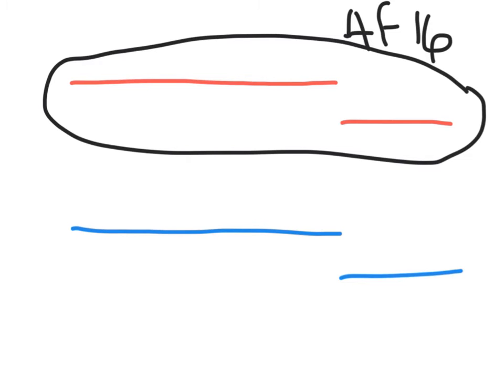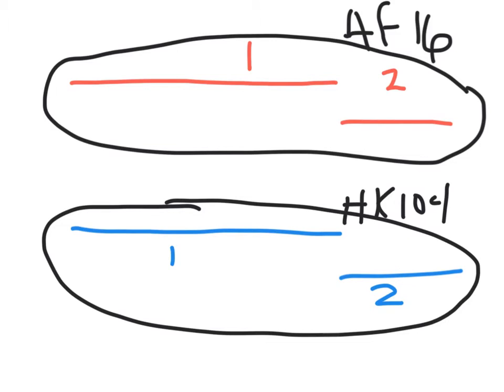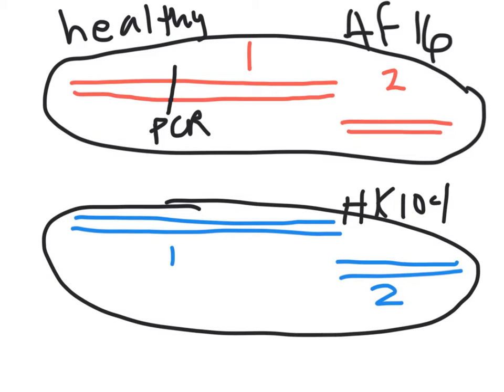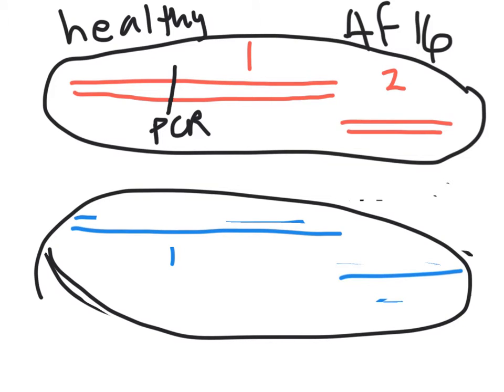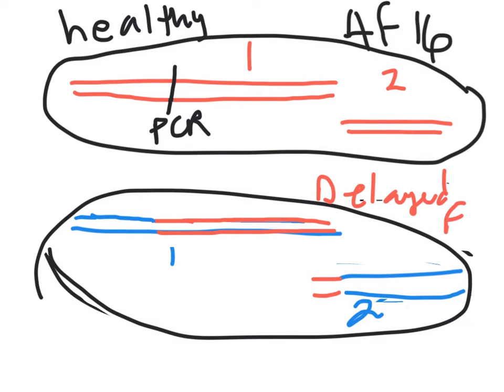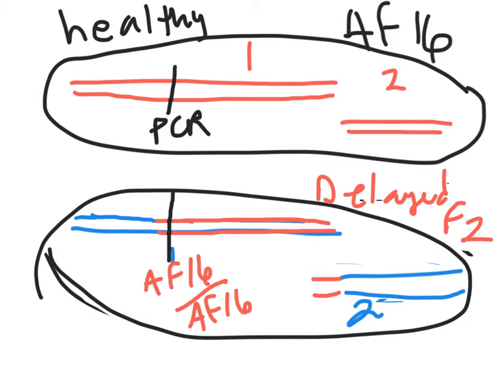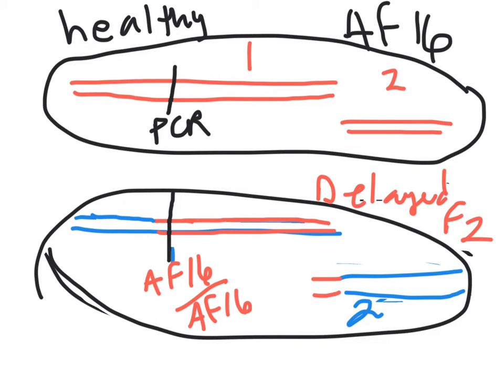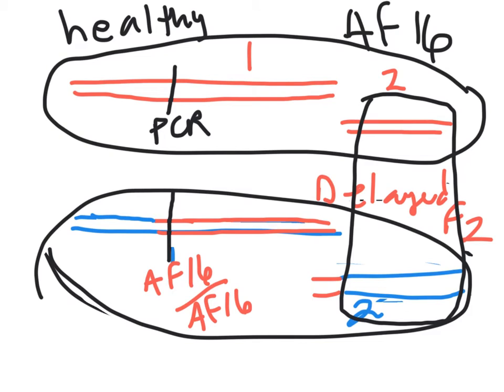150916 102 question on PCR genotyping diseased worms